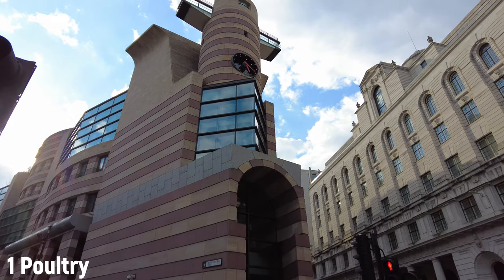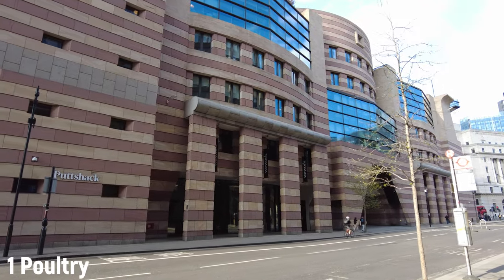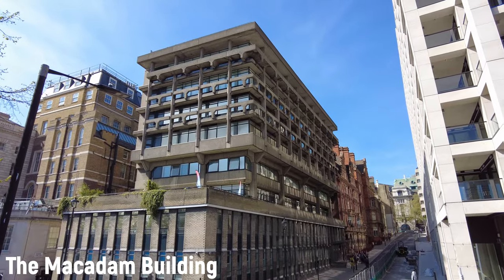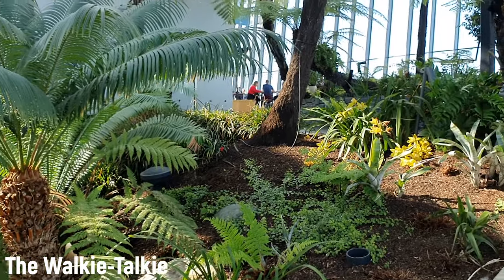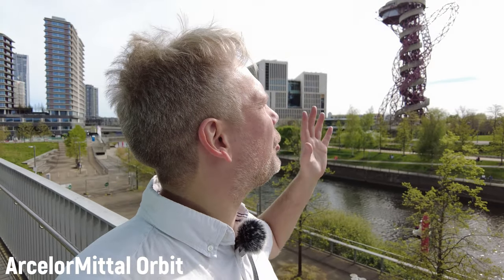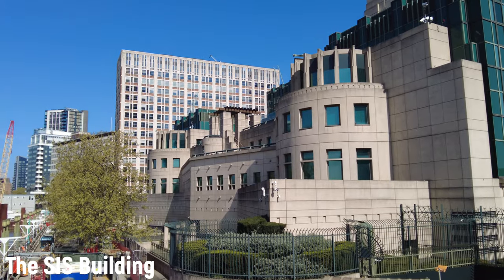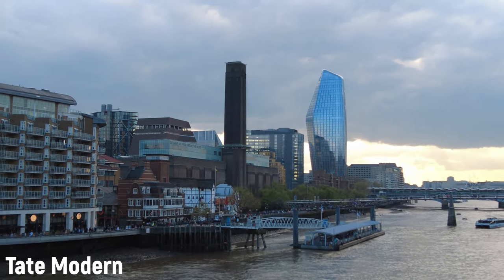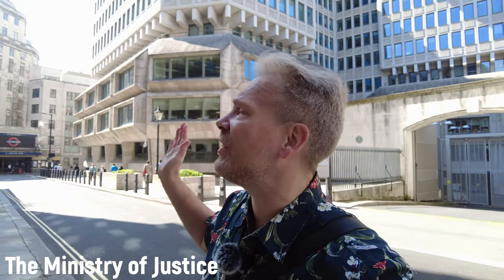Top 10 UGLIEST Buildings in London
London is full of wonderful architecture and magnificent things to see. But that's not what this video is all about. In this video I list the top 10 ugliest buildings in London!

This list covers my own picks for the ugliest buildings in the greater London area. The buildings covered in this list are the following:

10. No 1 Poultry - a very strange postmodern building from 1997
9. Strata SE1 - also called the Strata Tower, a tower that looks like a giant electric razor
8. The Blue Fin Building - made up of 2000 metal plates in various shades of blue
7. The Macadam Building - named after Sir Ivison Macadam...and it looks like a prison
6. The Walkie-Talkie - a tall building that gives the London skyline a slightly silly look
5. The Vauxhall Tower and St George Wharf - is that a giant nosehair trimmer...?
4. ArcelorMittal Orbit - the strangest and largest public monument in London
3. The SIS Building - home of the MI6, and it looks like the lair of an evil Bond villain
2. Tate Modern - located inside an old power plant that they haven't tried to make any prettier at all
1. The Ministry of Justice - an insanely ugly brutalist concrete building

If you enjoy this list, have a look at the Ugliest Buildings in Stockholm as well